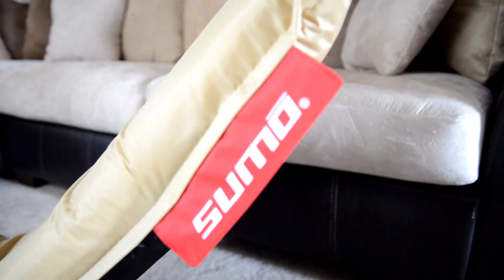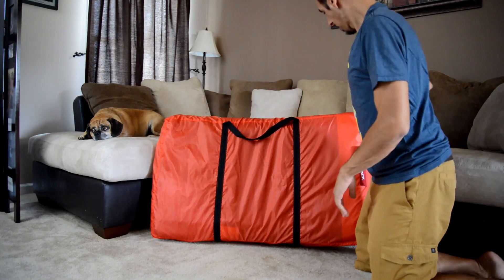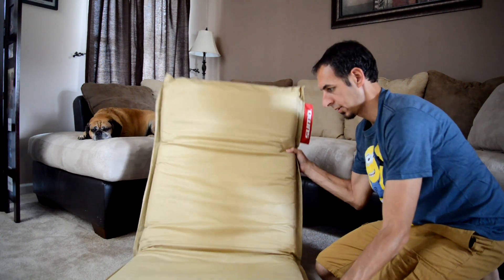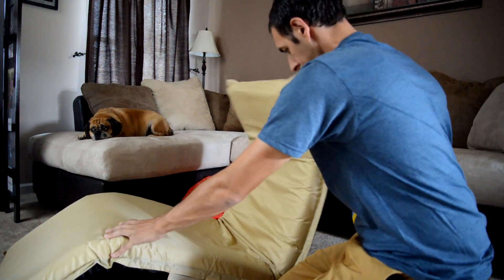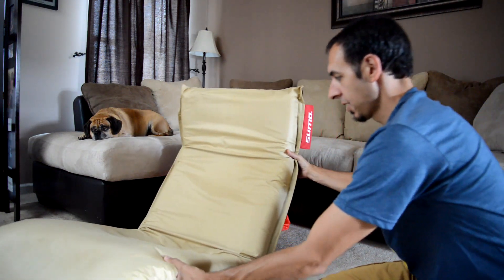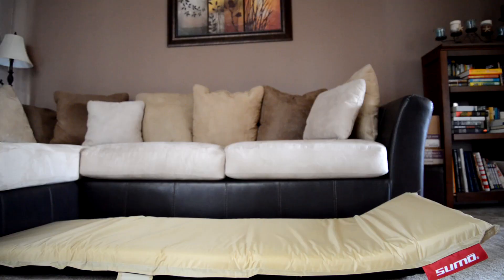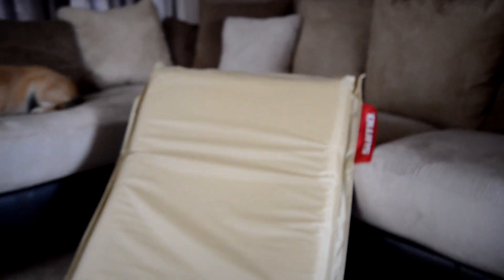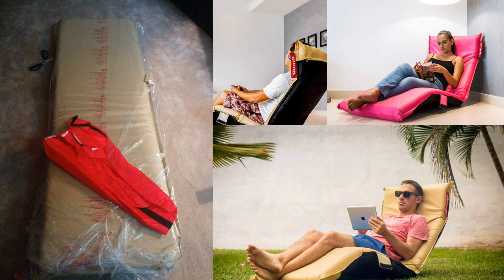Sumo Omni Reloaded Impressions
We go butts on with a new chair from Sumo. It's the Omni Reloaded, a chair that folds to your comfort and fits in a bag. Watch our review and let us know what you think!